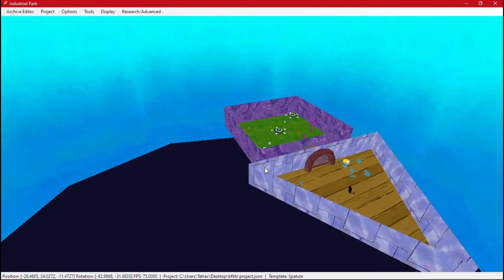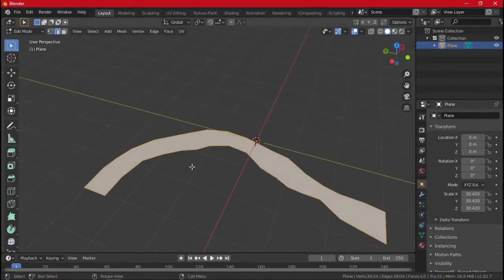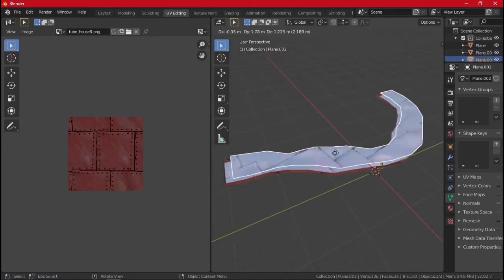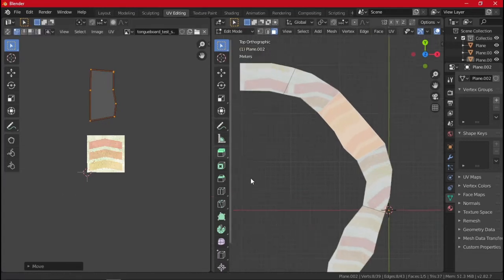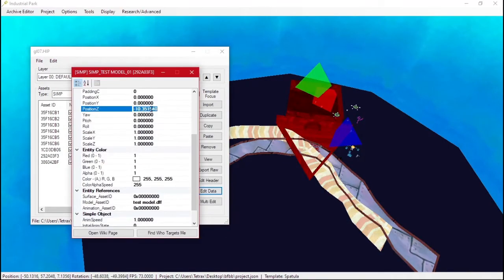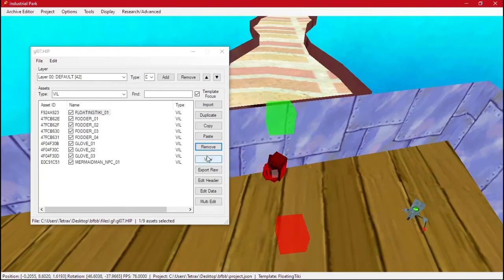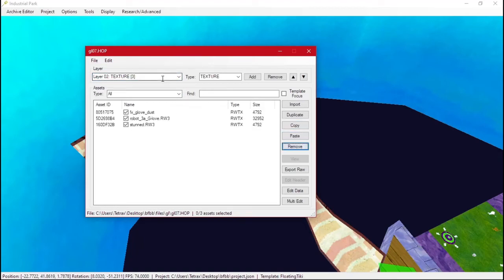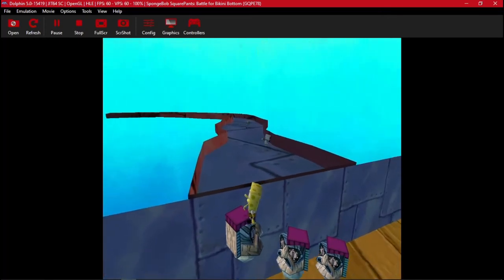How to Mod BfBB - 7: Making a Custom Slide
Join the modding discord server if you need any help at all, or if you just wanna talk about modding or anything in general. It's a very chill place full of cool people :) (its on the wiki front page)